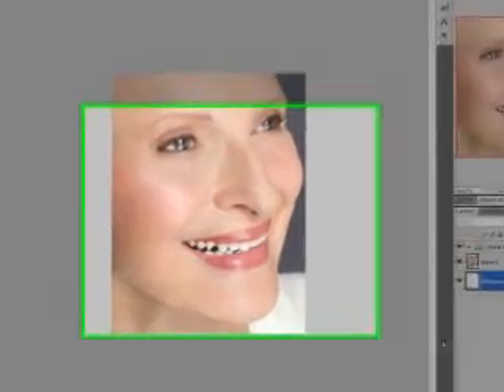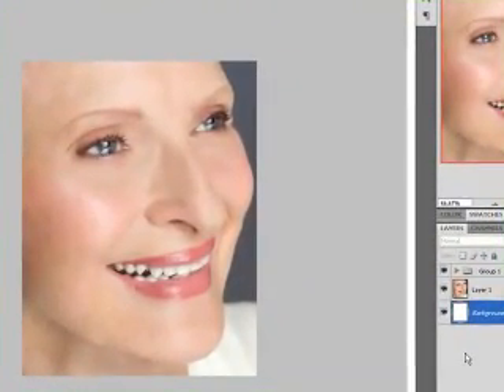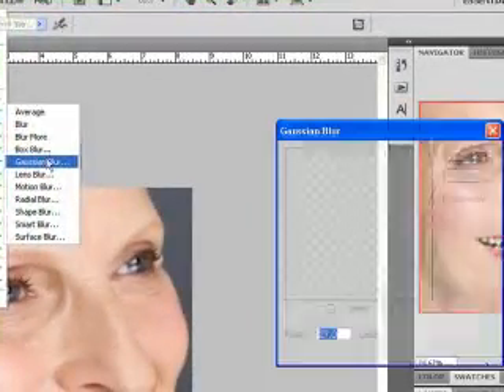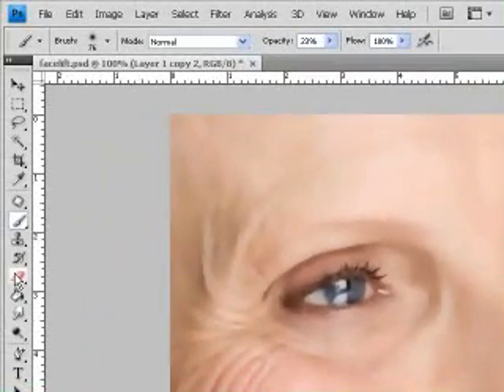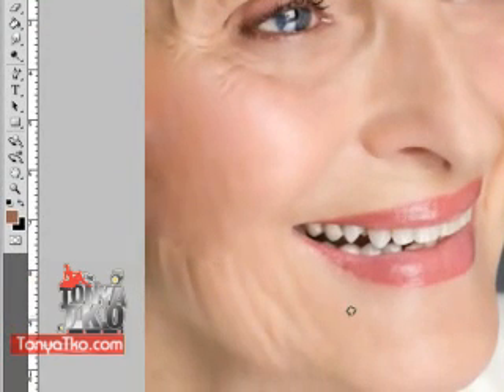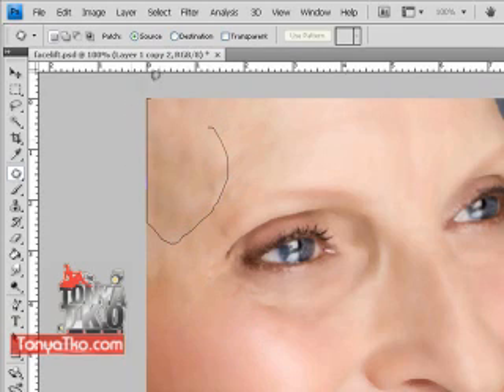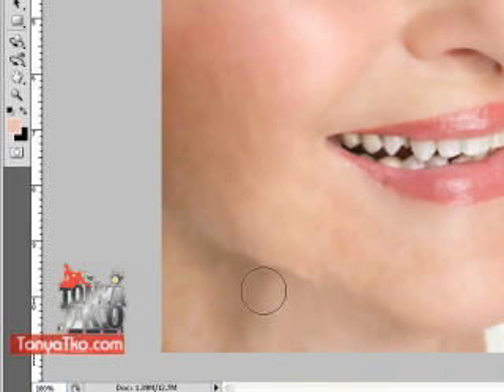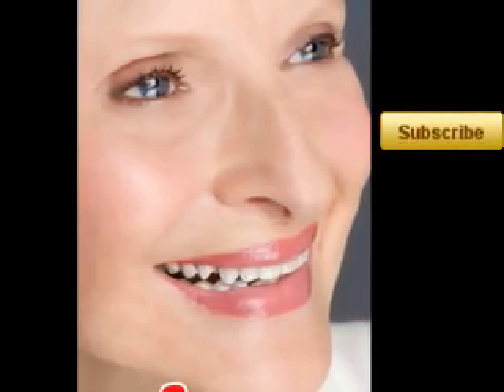10 Min Photoshop Facelift: How To Remove 30 years TonyaTko Tutorial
This Photoshop Facelift will teach you how to remove 30 years. To suggest new Tutorials Write to me on my

In this tutorial I took a picture of a 70 year old woman and used 4 tools

Patch
Blur
Brush
Smudge (Liquify would have been better - so use liquify instead)

Give me ur thoughts